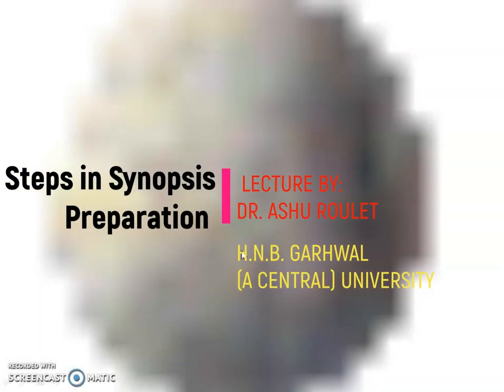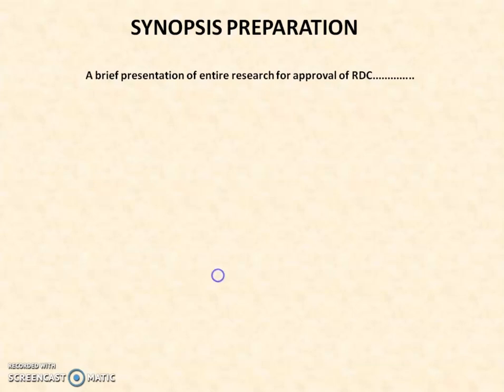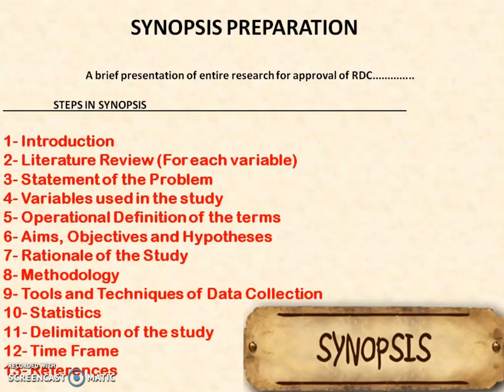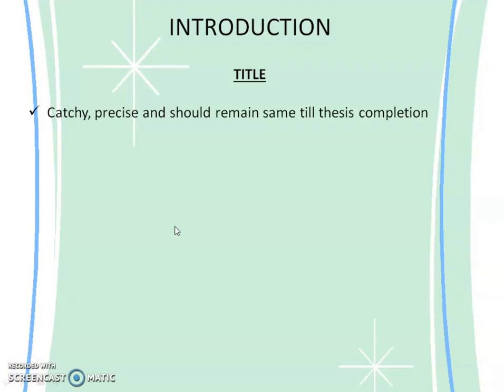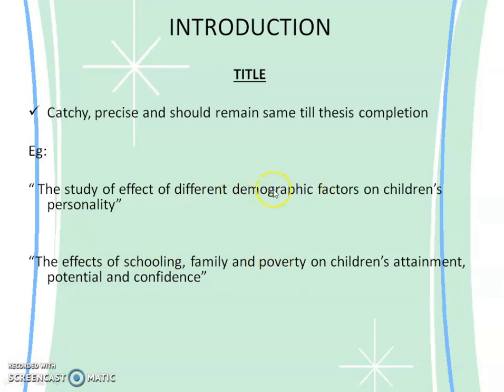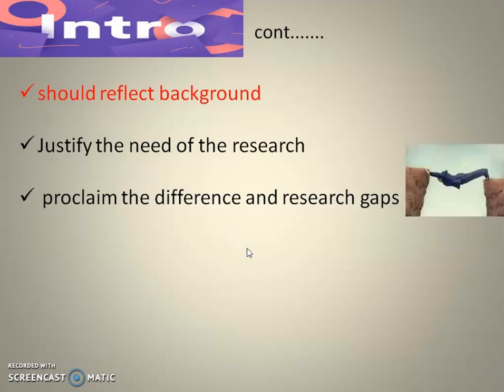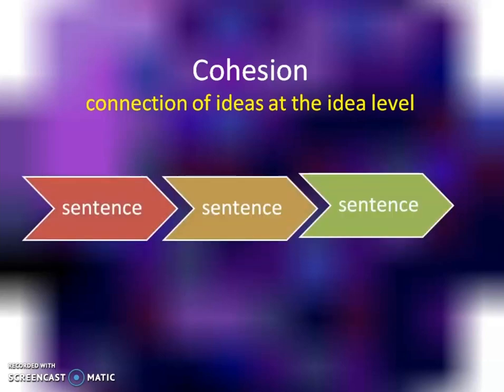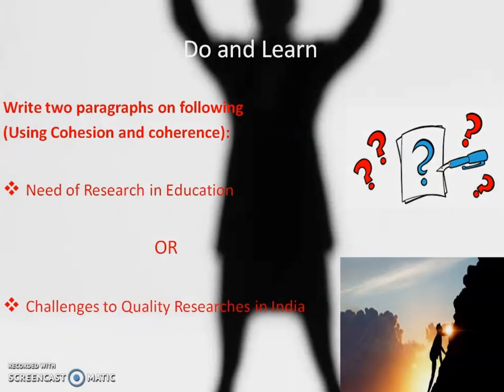Steps in Synopsis Presentation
Synopsis is a brief outline of the research that you produce before Research Degree Committee (RDC) for approval. It proposes the best design and a blue print of what you are going to do when you are appointed as research scholar. It involves several steps which are discussed here in this video. These steps may differ from university to university but the fundamental structure of it remains same.